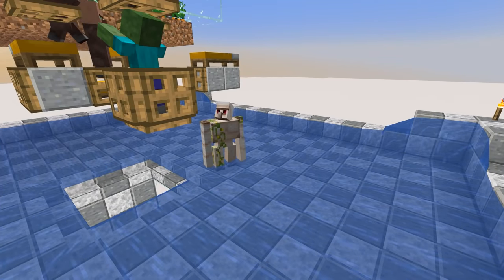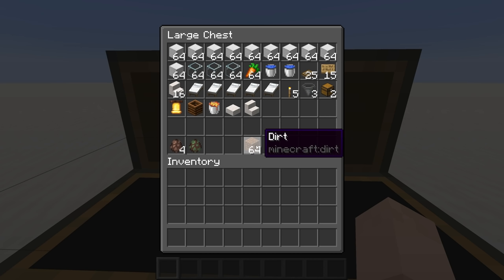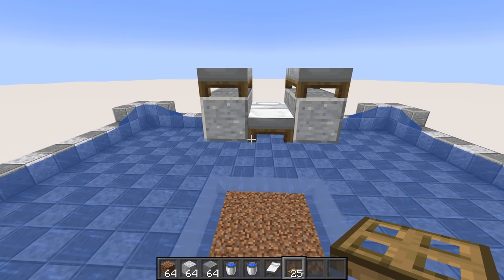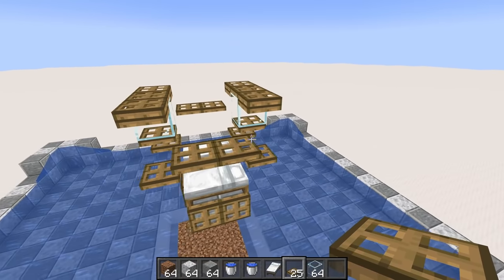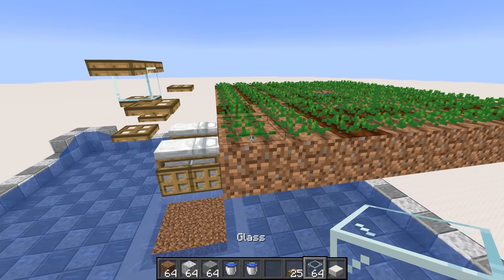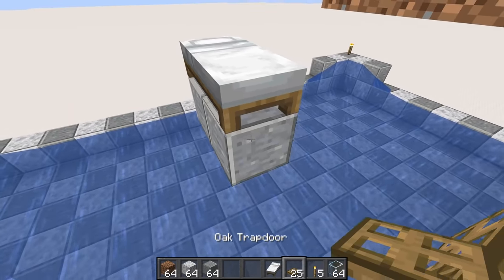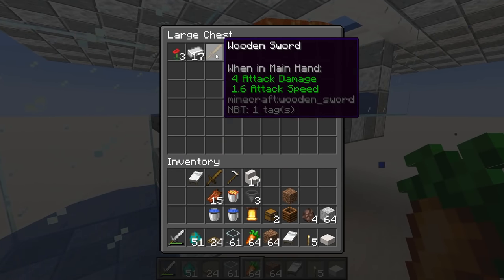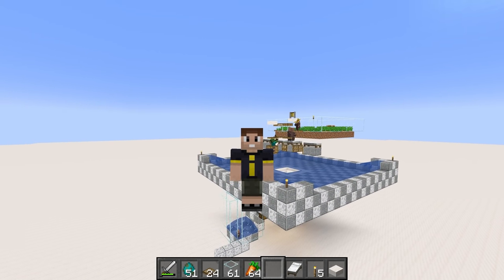Easy 2-in-1 Iron Farm and Infinite Villager Breeder For Minecraft Java Edition (Tutorial)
I'll show you a very simple design that you can make early game that requires no redstone and will produce almost 300 iron per hour and generate 2 baby villagers each Minecraft day infinitely.

*Note: This works in Java edition only.

00:00 - Intro
00:23 - Explanation
01:20 - Tutorial
05:53 - Crop Farm
08:33 - Villager Breeder
09:10 - Collection Chamber
12:25 - How to get a Zombie Trapped

Materials Needed:
600 Solid Blocks (if build above ground)
186 Glass
80 Dirt
79 Carrots
2 Water Buckets
26 Trapdoors
16 Signs
16 Stairs
5 Beds
5 Torches
3 Hoppers
2 Chests
1 Bell
1 Composter
1 Lava Bucket
2 Slabs
1 hoe